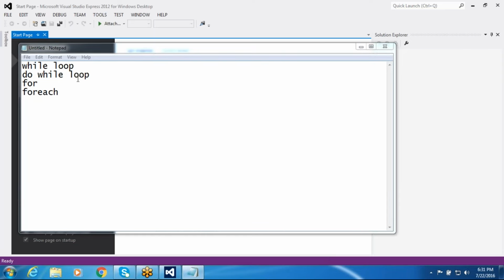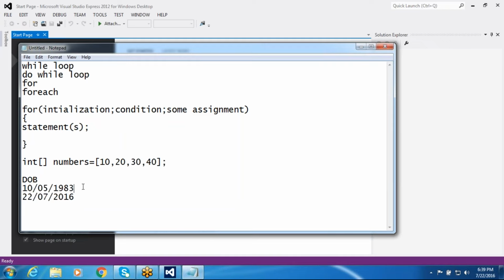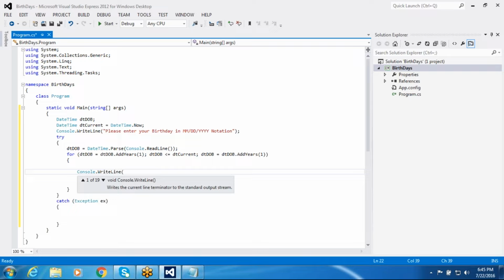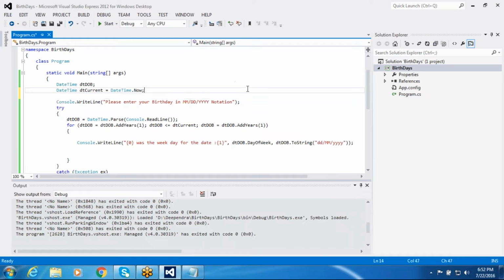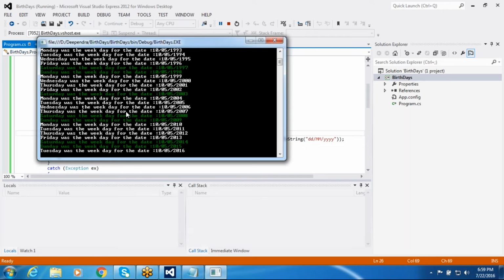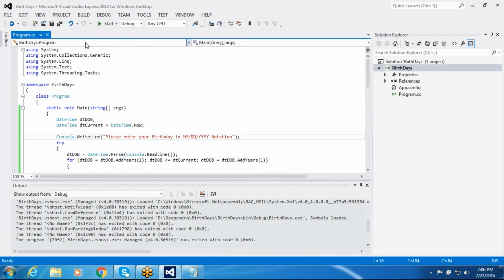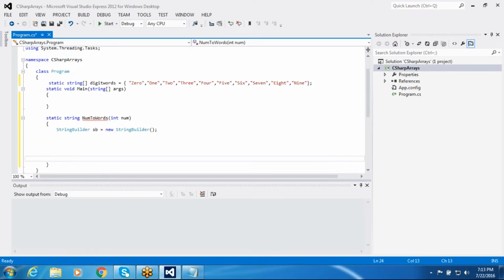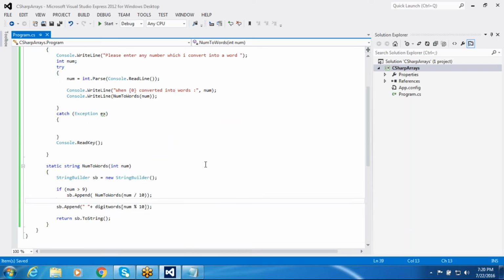Csharp for loop and extension methods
For loop,  DateTime,  Date arithmetic , Extension methods are covered in this video.